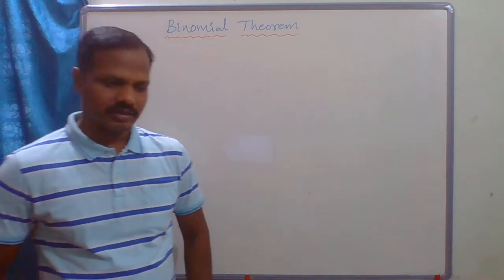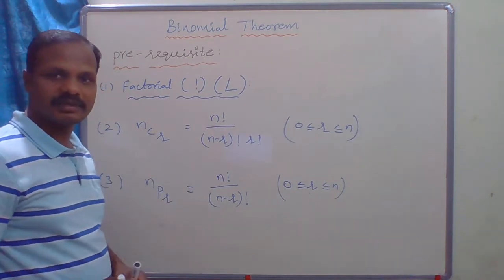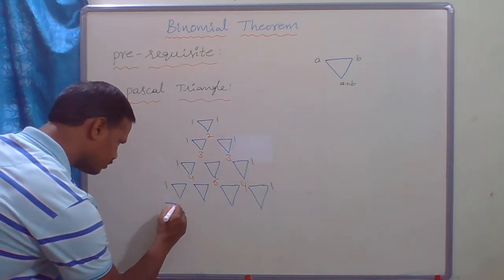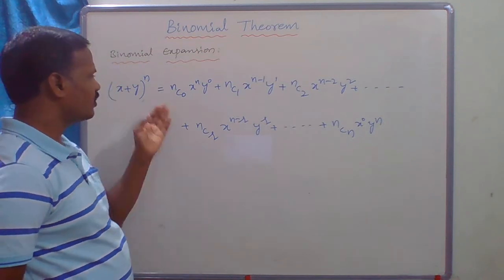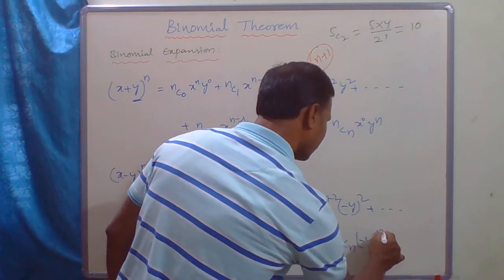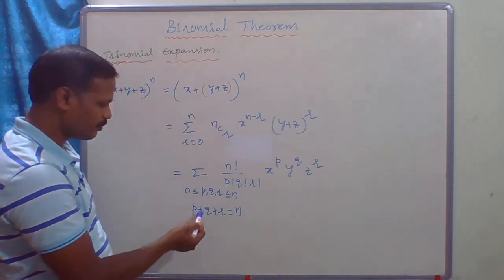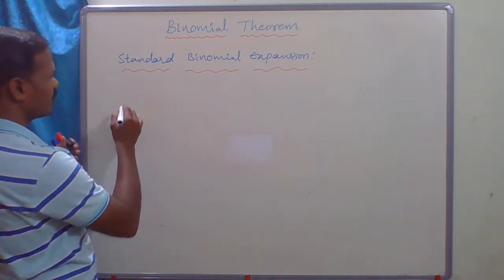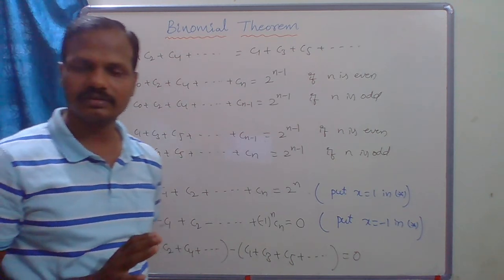Binomial Theorem _ L -1